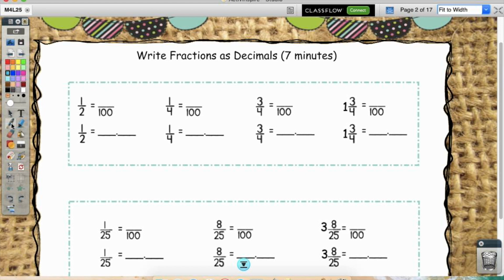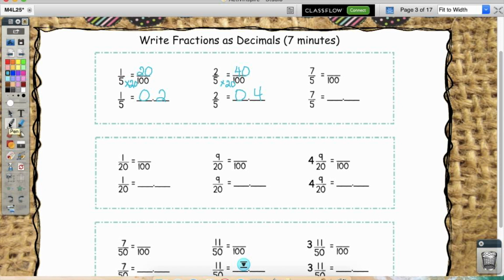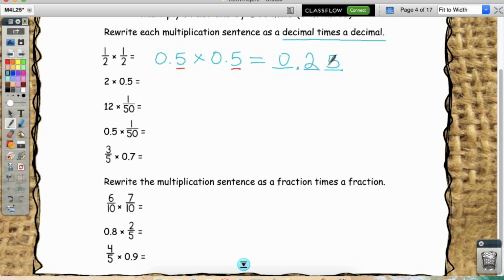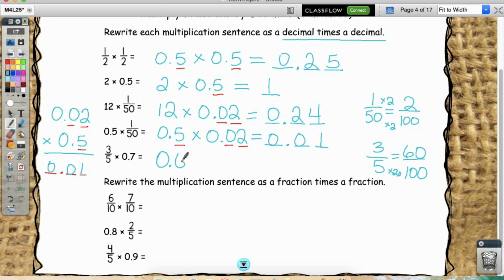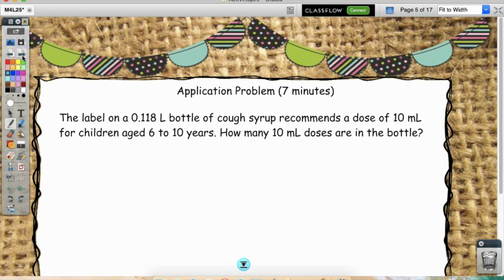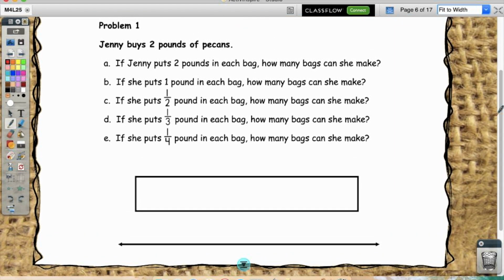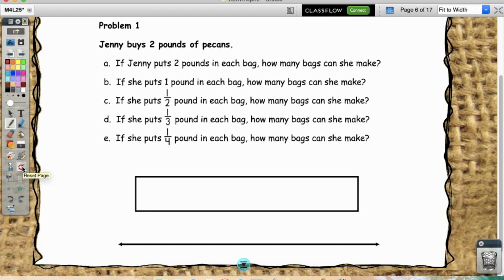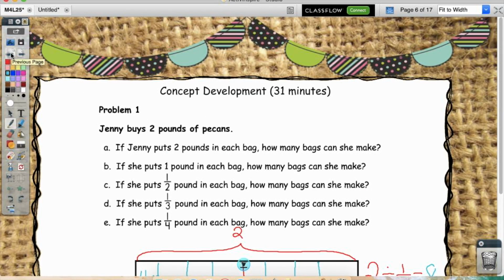M4L25 Part 1 2023